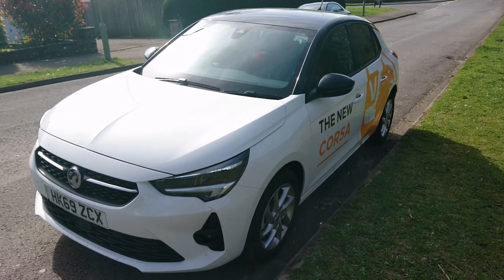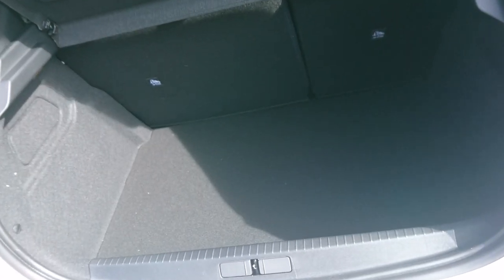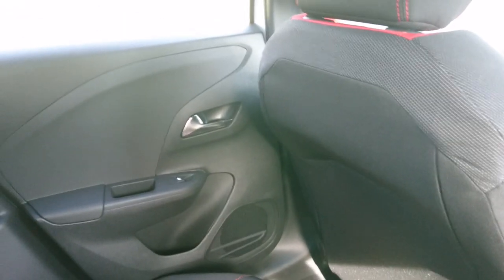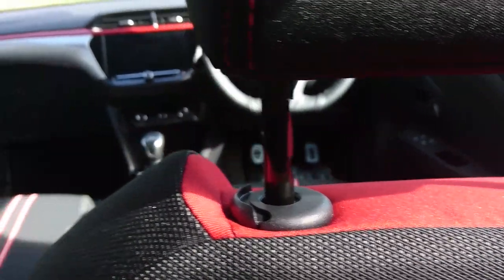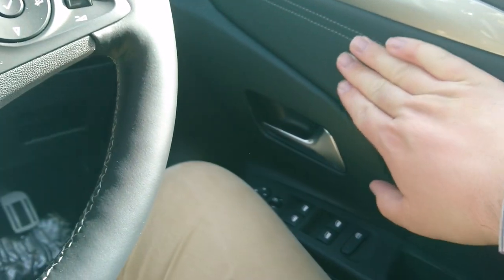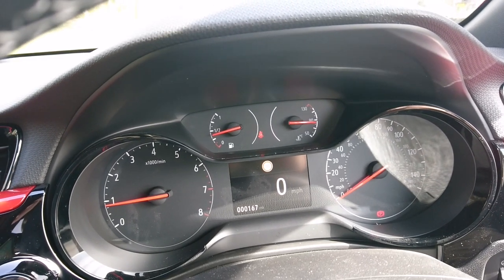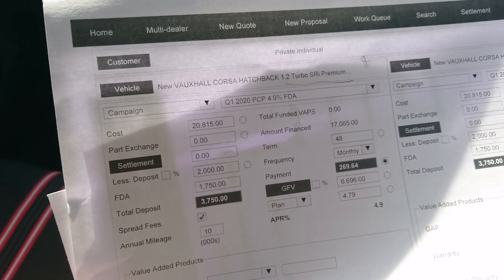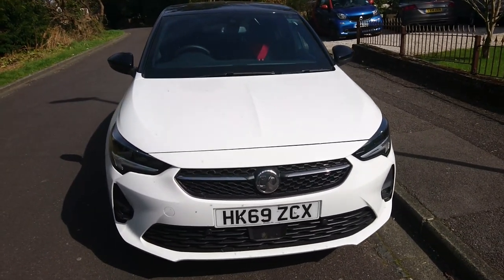2020 Vauxhall Corsa F 1.2 Turbo SRi Nav Walkaround - Lloyd Vehicle Walkaround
It is a sunny Saturday and time for another car walkaround! This time, it is a 2020 Vauxhall Corsa F, on this occasion in SRi Nav trim and fitted with a 1.2 PSA turbocharged petrol engine generating 100 bhp, and with a list price of around £21,000. Many thanks to Picador Vauxhall in Chandler's Ford for the test drive!

This time, I complain about electronic handbrakes, jerky clutches, energy saving modes, the lack of rear leg room and a very dark interior. I do, however, get quite excited about the light and fuel efficient engine, the specification, the boot size and shape, the comfortable driving position and the steering wheel materials. Nothing untoward, then!